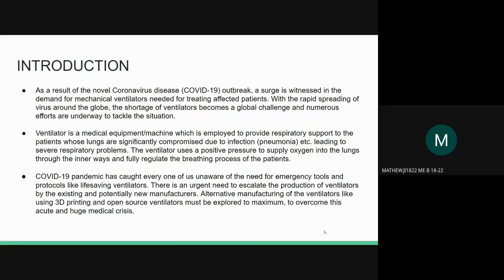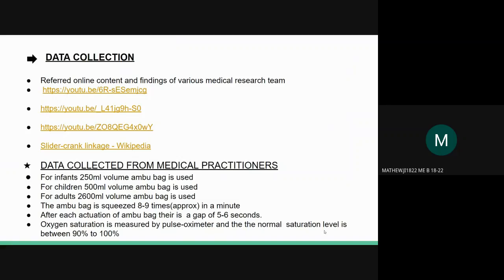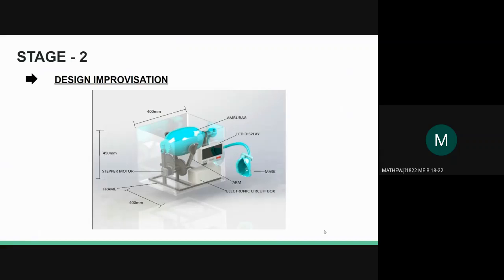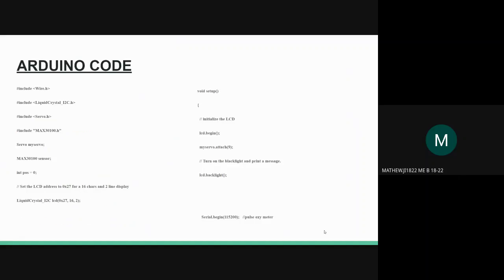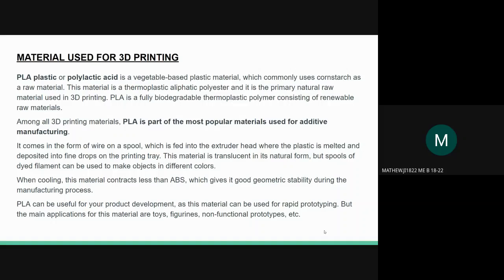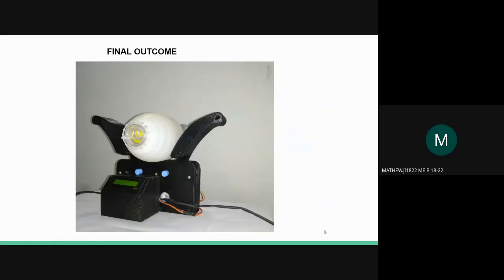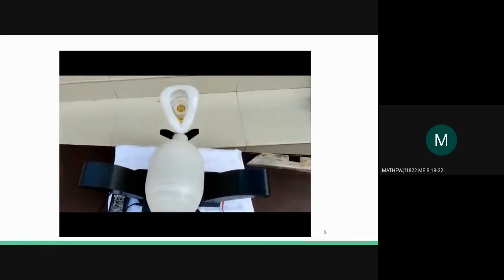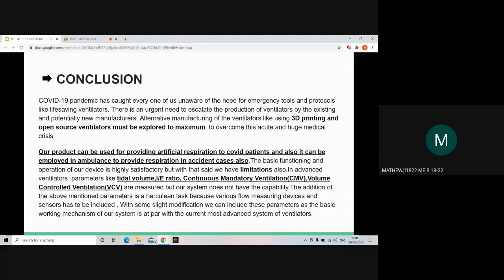Team 6 Mechanically Operated Ambu Bag Ventilator